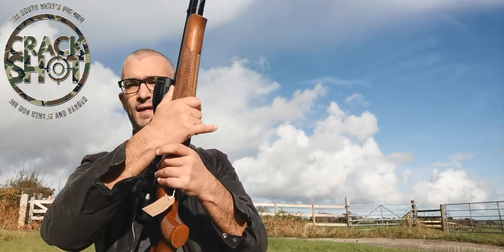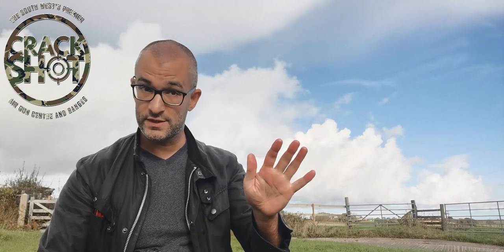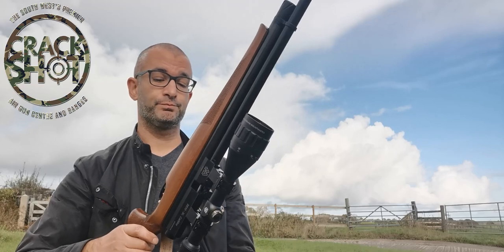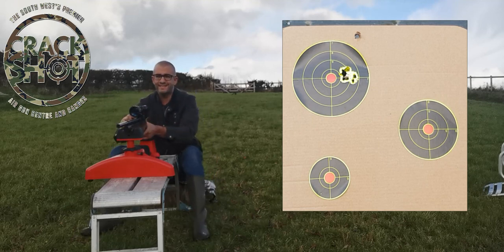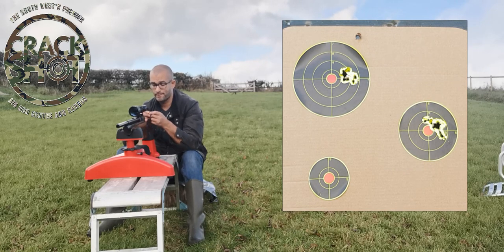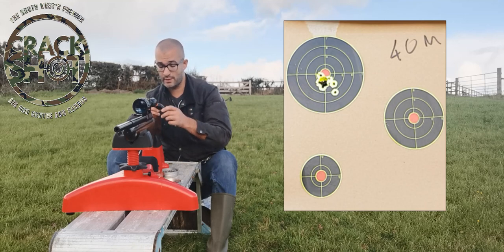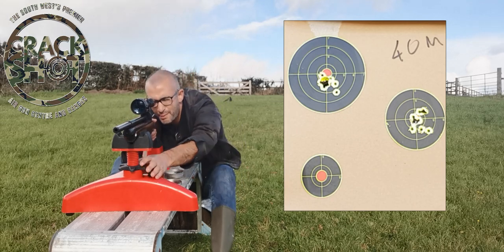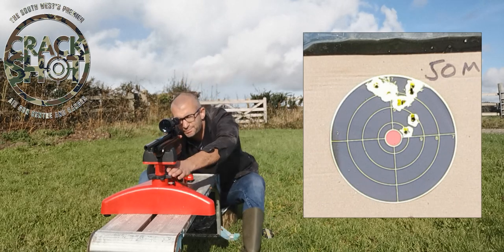Air Arms S510 SL Carbine .22 - an EXCELLENT rifle - Crackshot Demo and Review. (30, 40 and 50 M)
In this video Chris Talks about the excellent Air Arms S510 SL Carbine .22 - which is avaliable from Crackshot in Newton Abbot. Here are the details...

They would be more than happy to talk to you about the gun!

0:00 - Intro
7:26 - Test at 30 Meters
12:15 - Test at 40 Meters
17:08 - Test at 50 Meters